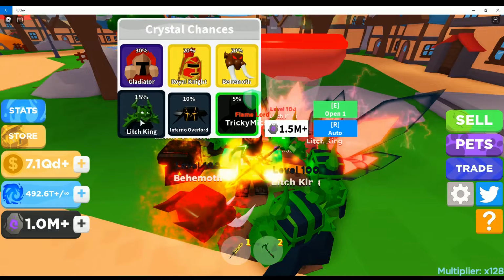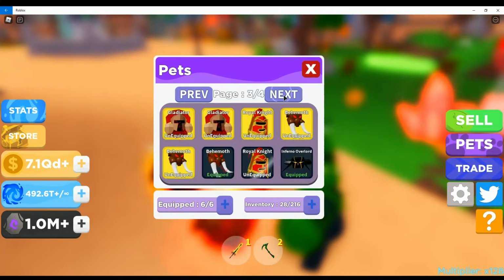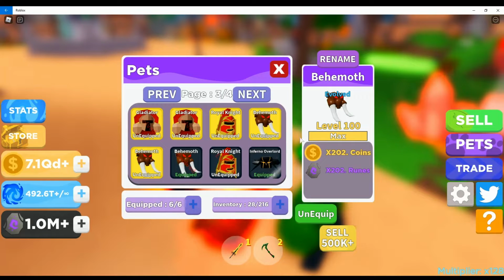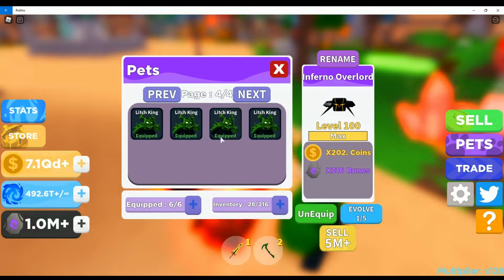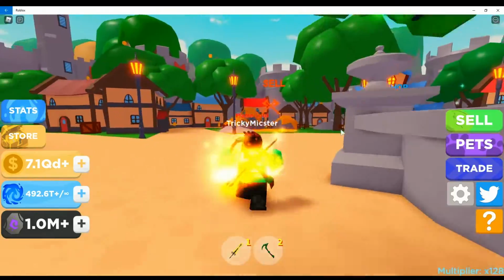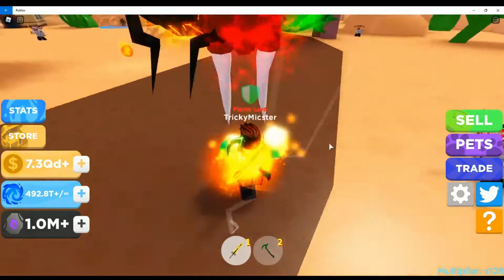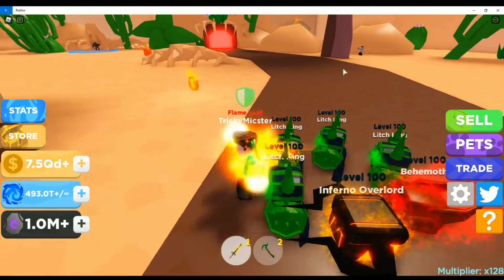Max Rank Achieved // Knight's Legacy \\ Roblox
Today we max out on Knight's Legacy, the final rank is called Conqueror. So far only 17 players have gotten it. We even managed to beat the final boss, which has 974.9 Qd hp. I have done so much on this game, but I feel like the game is only going to get better from here on out. I'm hoping for more areas. bosses and of course more ranks to grind out.

YouTuber's Safe Haven was originally a server I put together as a way for players to get free pets, but all of it was taking majority of my free time to making videos and such. So now I decided to take a different approach to it entirely. Do you feel up for the challenge of get all of the roles in the server. The obtainable ones not the ones like mod/admin. There's currently roles that go up level 25, and all you have to do to gain exp is chat with one another, or play one of two games provided in the server. Currently we have a casino and a rpg game. Anyways here's a link to that server

The other discord server is run by the YouTuber Baseball God Gamer_YT. In his server he does a lot of giveaways and he stays proactive with the chat channels. There are a good amount of moderators in the server that are willing to answer any question you may have. It's a friendly community in there, come join and hangout

 Thank you all for the support and have a great rest of your day.